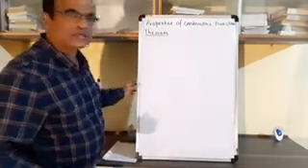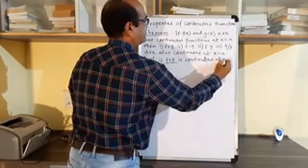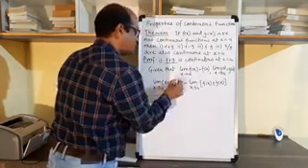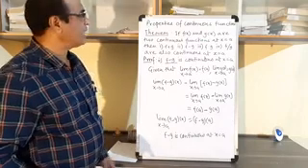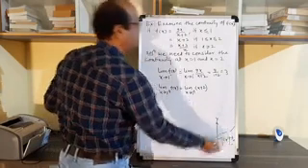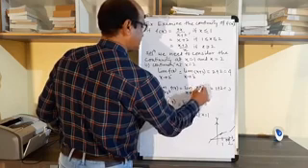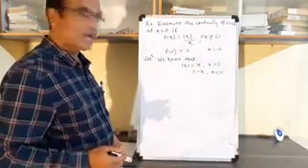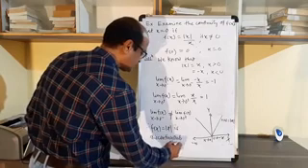Continuous Function Lecture 1